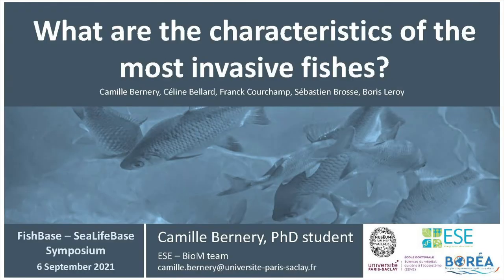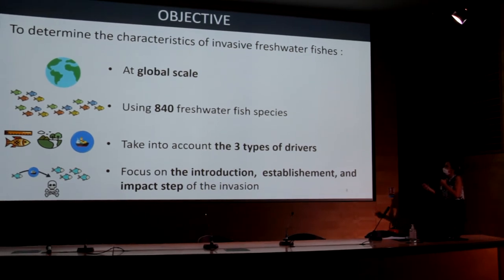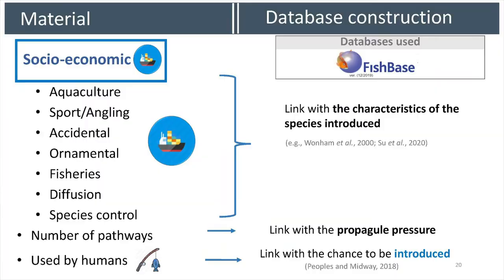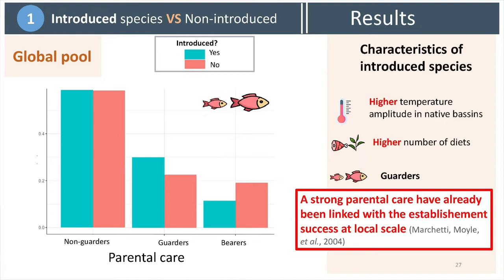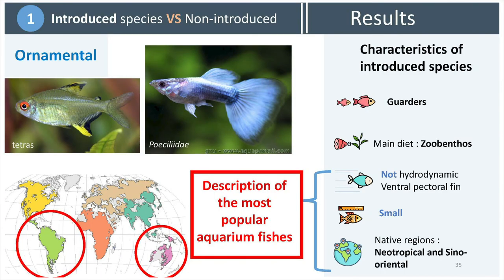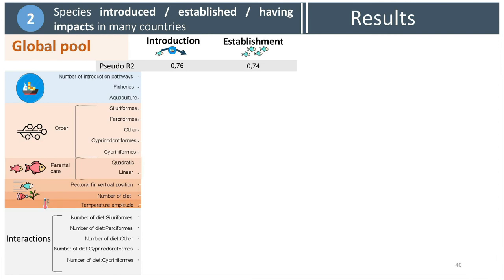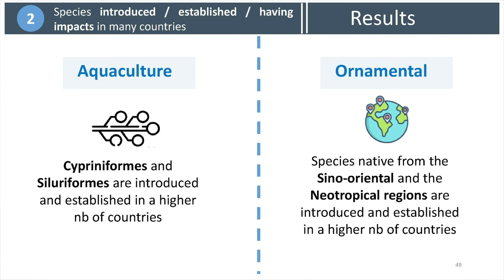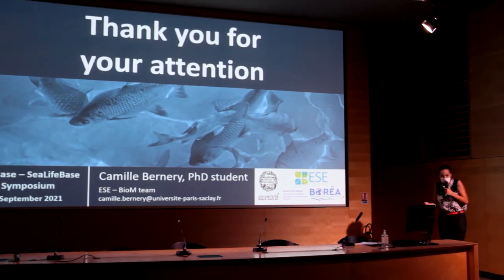"What are the characteristics of the most invasive fishes?" by Camille Bernery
Presentation delivered by Camille Bernery (BOREA, MNHN) at the 2021 FishBase and SeaLifeBase Symposium held on September 6-7, 2021 at the Muséum national d'Histoire naturelle (Grande Galerie de l'Évolution) in celebration of the anniversaries of both global biodiversity information systems.